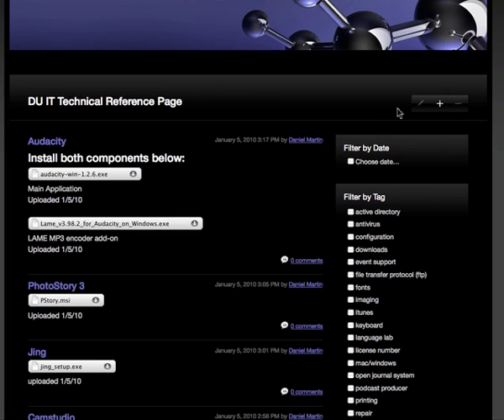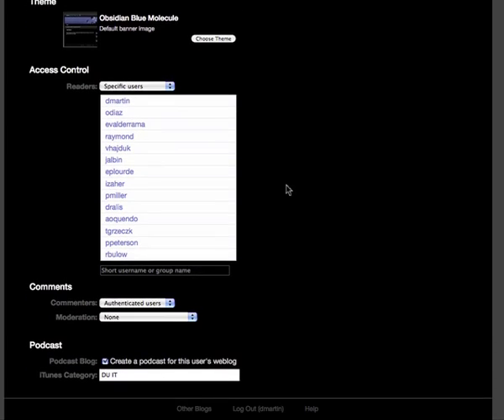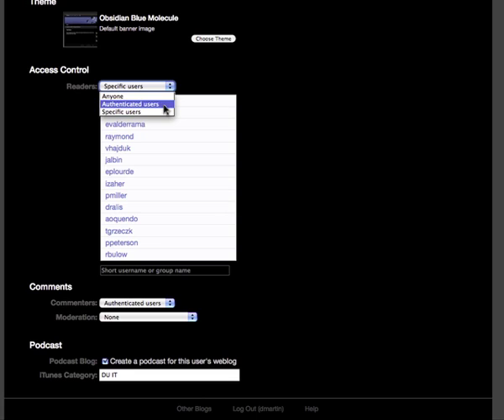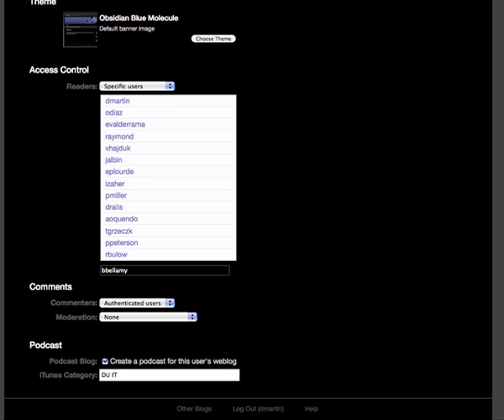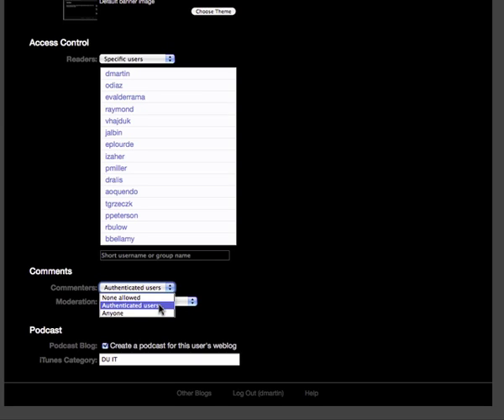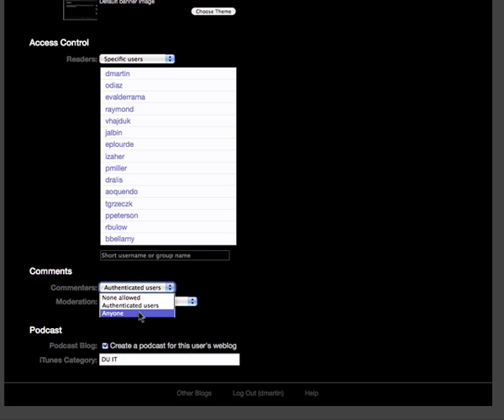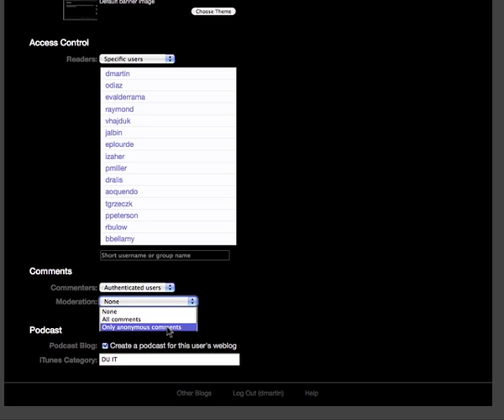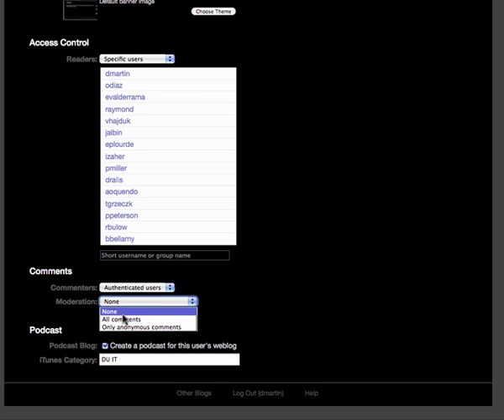Modifying Blog Access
A short tutorial showing how users can change the access rights for their blogs on LiveDU